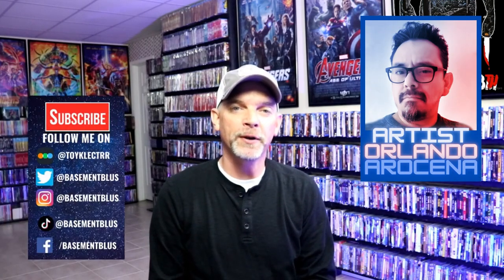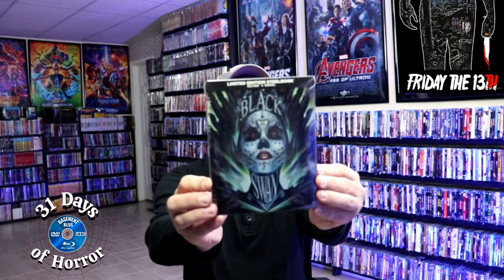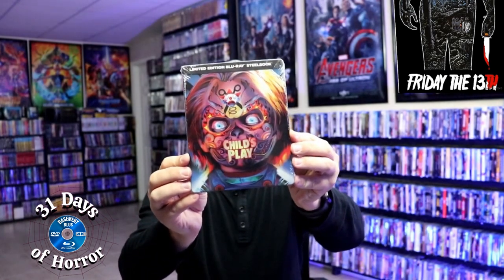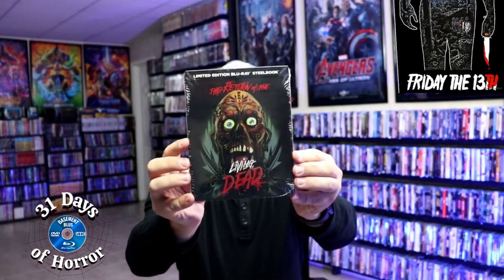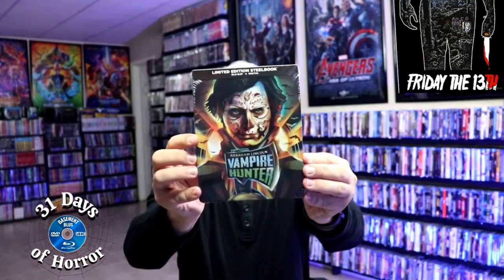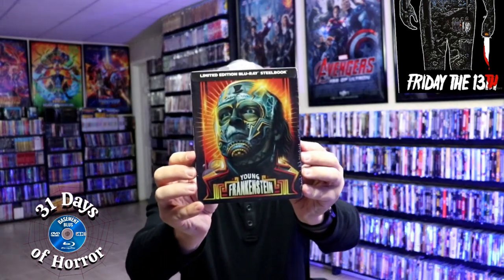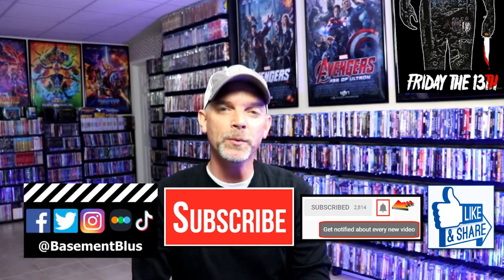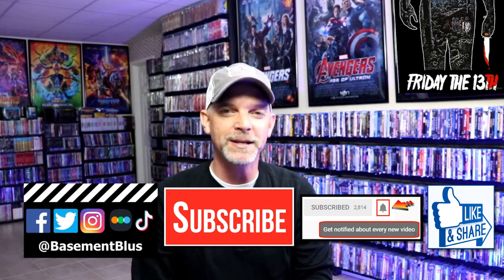31 Days of Horror REWIND | Day 28 - My Orlando Arocena "Mexifunk" Horror Steelbook Collection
This is a video that I uploaded during the 31 Days of Horror back in 2021:  Check out these beautiful MGM/Fox Blu-ray steelbooks from celebrated artist Orlando Arocena that were released in October 2018.